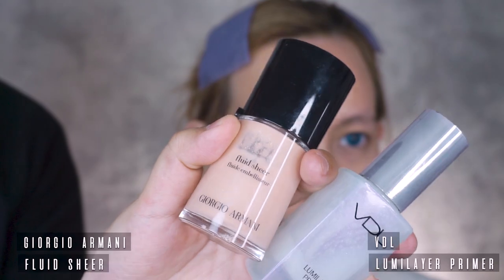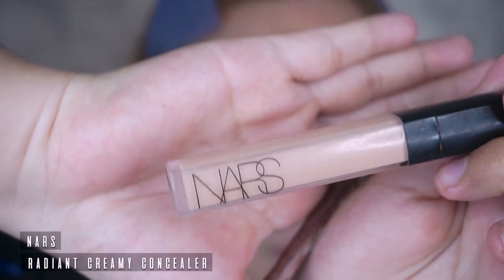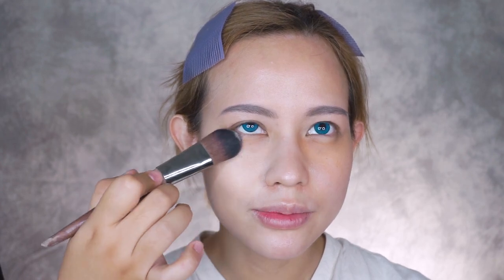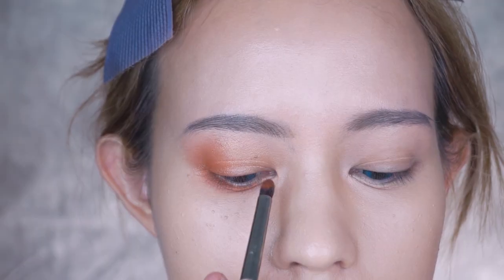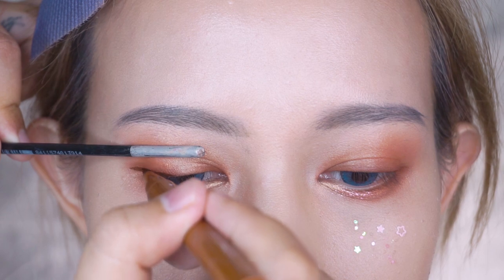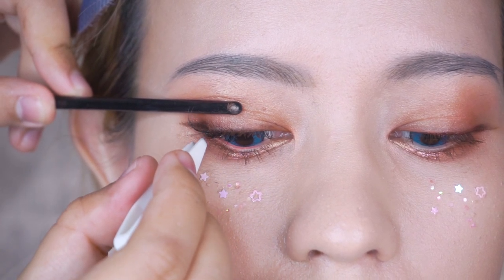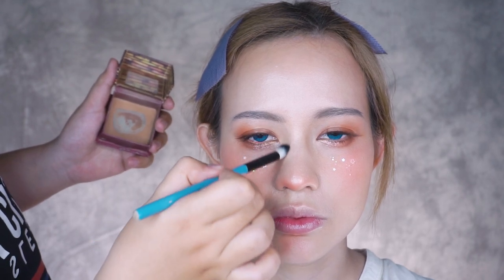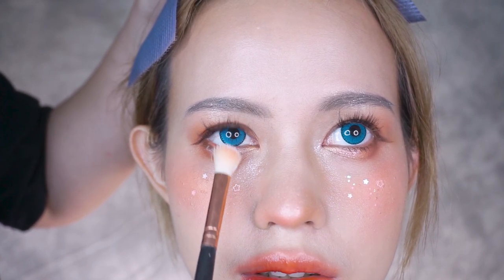SAILOR MOON AESTHETIC MAKEUP | Short tutorial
Sailor Moon has been a part of our childhood and we're still in love with manga even now. When we found out the Sailor Moon fanarts by Gua老师, we were blown by the beauty of each artwork. That's why we prepared a short makeup tutorial inspired by these Sailor Moon fanarts for you this week.

PRODUCTS USED:
⋙FACE
Giorgio Armani Fluid Sheer
VDL Lumilayer Primer
Bobbi Brown Skin Long-wear Foundation
YSL Touche Eclat Radiant Concealer - 06 & 07
Juvia's Place Powder Blush - Bella & Serafina

⋙EYES
Kose Visee Color Impact Liquid liner
NYX Slide-on Eye Pencil
Dolly Wink Long & Volume Mascara - Brown
Urban Decay Born to Run palette
Urban Decay Single Shadow - Space Cowboy
Stila Glitter & Glow Liquid Eyeshadow

⋙LIPS
Romand Juicy Lasting tint - 08 Apple Brown
YSL Vinyl Cream Lip Stain - 408